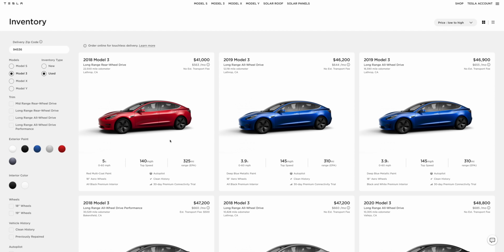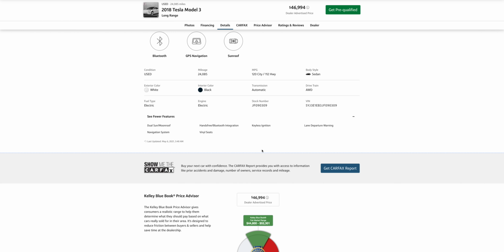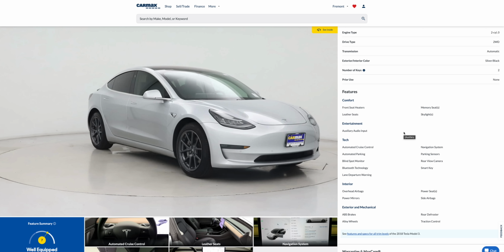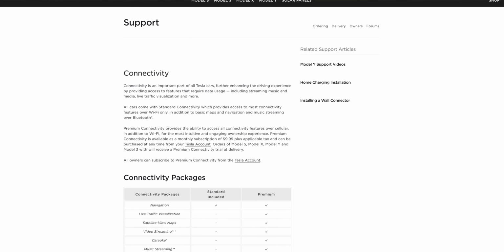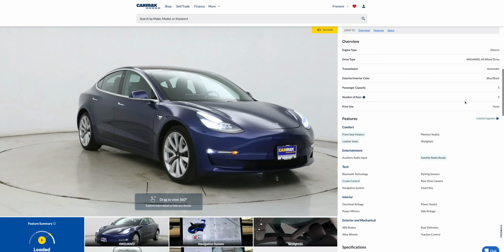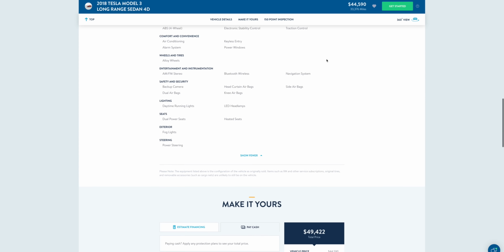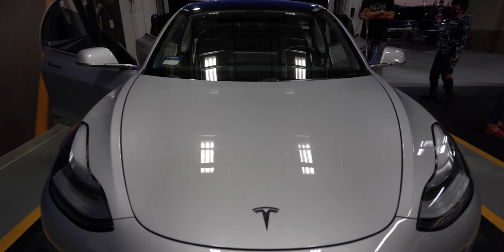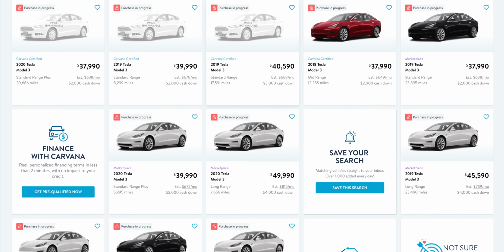How to get the best deal on a used Tesla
Arnolds Model 3 was a 2018 RWD in Silver with a 310mi range & HOMELINK ($300).  He scored it for $35K.  It had no other additional features and he quickly upgraded to Autopilot ($3K) which put his out the door cost at $38K! A great deal compared to the same car I bought in 2018 for $55K. It had frontal PPF, tinted windows and a spoiler!

Here is everything you need to know to get the best deal on a Used Tesla!

New mic

Remove glare and fingerprints from your Tesla Display

//Gear
Primary Lens
Secondary Camera